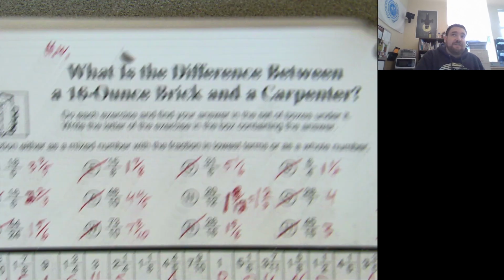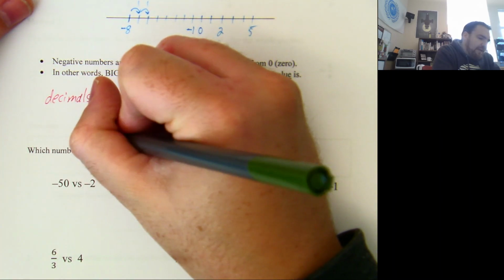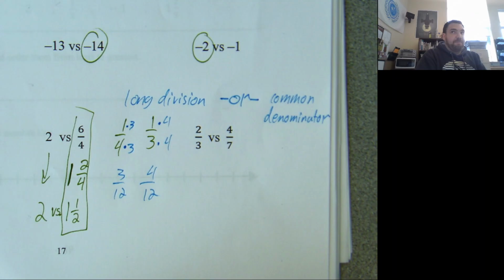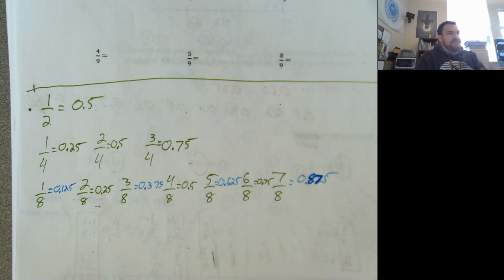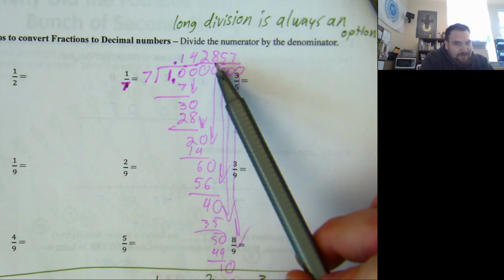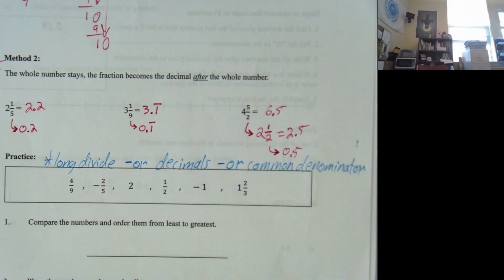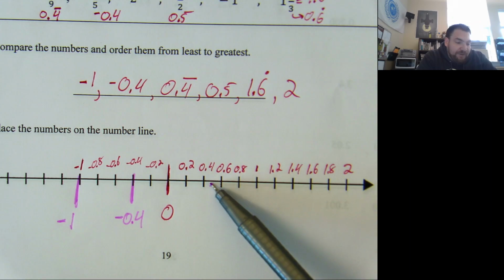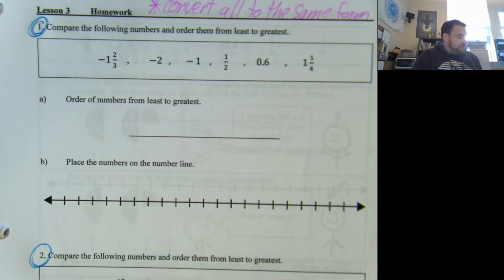2024 09 12 Block A